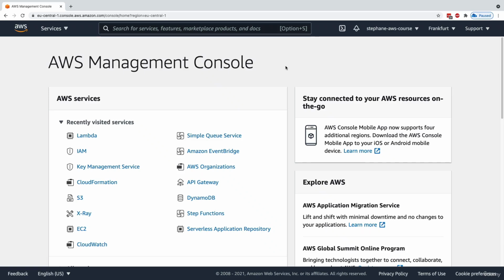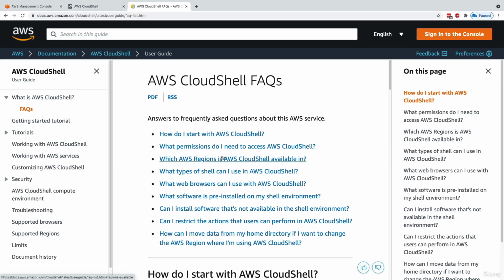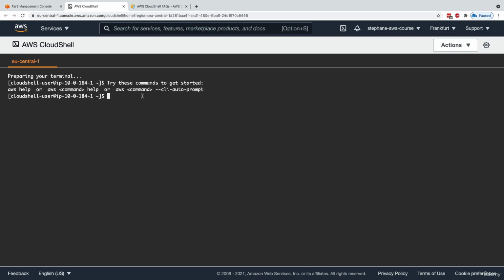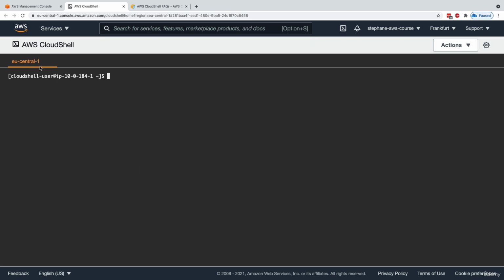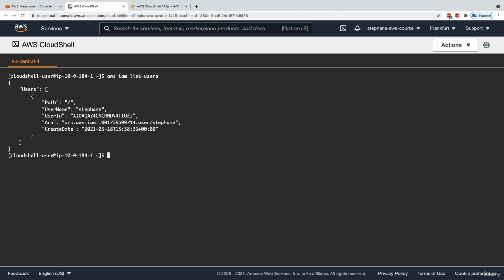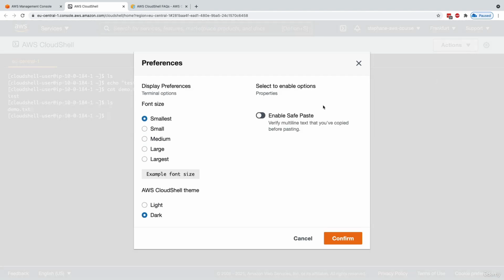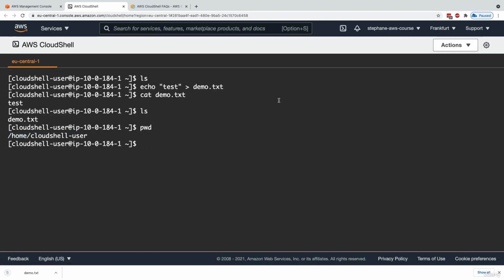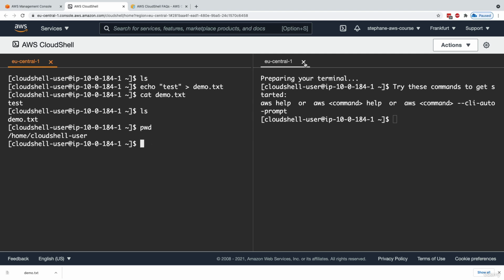Ultimate AWS Certified Cloud Practitioner-2023 - AWS CloudShell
AWS CloudShell